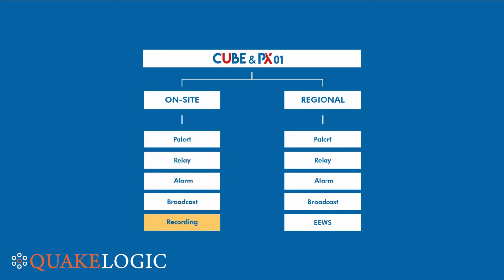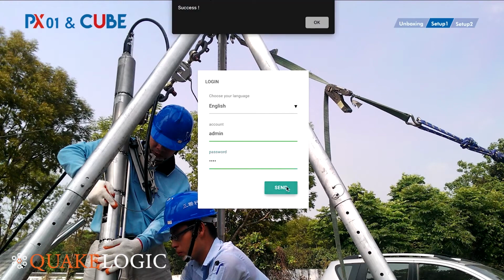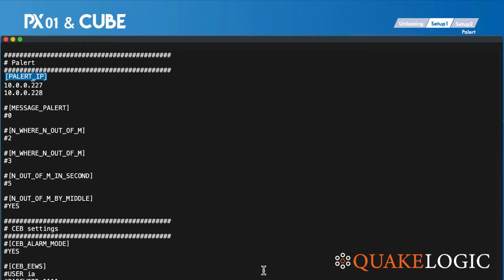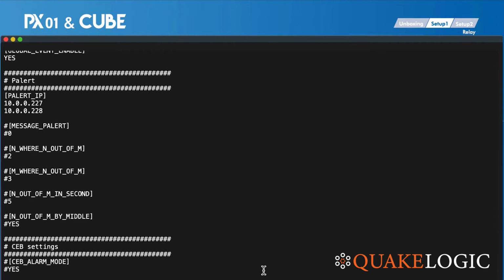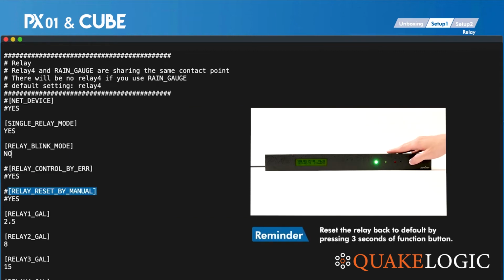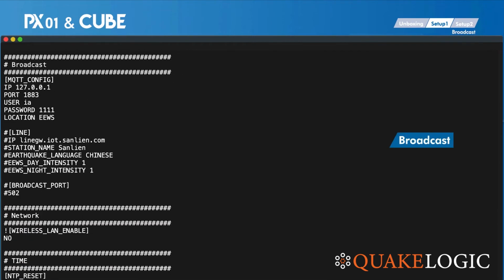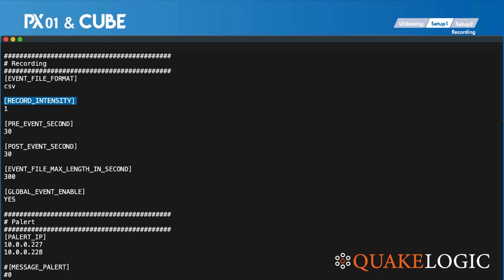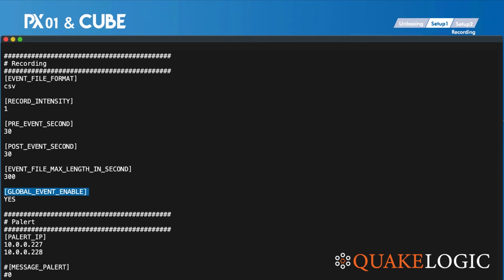How to set up On-site Earthquake Early Warning Wall Unit PX-01 CUBE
The setup process for the On-site Earthquake Early Warning Wall Unit PX-01 CUBE may vary depending on the specific unit you have and the manufacturer's instructions. However, here are some general steps you can follow to set up your unit:

1. Prepare the location: Choose a wall where the unit will be easily visible and accessible. The location should have a stable power source and a strong enough wall to securely mount the unit.

2. Mount the unit: Follow the manufacturer's instructions to securely mount the unit on the wall. This may involve drilling holes, attaching brackets, and securing the unit to the wall.

3. Connect the power: Connect the unit to a stable power source, such as an electrical outlet or a backup battery.

4. Test the unit: Once the unit is mounted and connected to power, test it to ensure that it is working properly. This may involve pressing a test button on the unit or using a remote control to activate it.

5. Configure the settings: Configure the unit's settings, such as the volume, the language, and the type of alert. The specific settings will depend on the unit you have and the manufacturer's instructions.

6. Integrate with other systems: If desired, integrate the unit with other systems, such as a public address system or an alarm system.

7. Regular maintenance: Regularly check the unit and perform maintenance as needed, such as checking the battery, testing the unit, and cleaning the unit.

These are general steps, and the specific instructions for setting up your On-site earthquake Early Warning Wall Unit PX-01 CUBE may vary depending on the unit and the manufacturer's instructions. Be sure to follow the instructions carefully and seek professional help if needed.

Thank you for watching this video, and if you have any questions about this earthquake early warning system or any of our other services, please don't hesitate to contact us at .